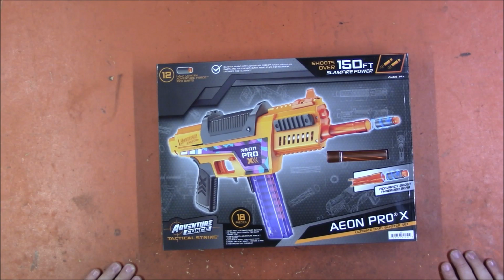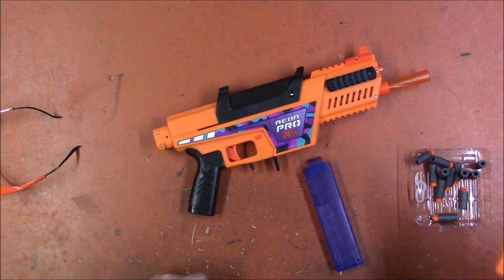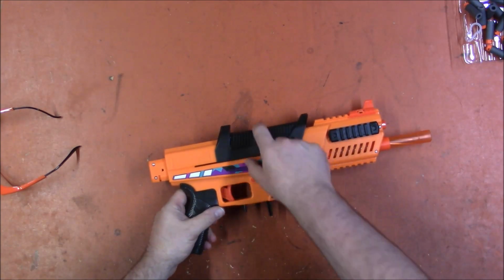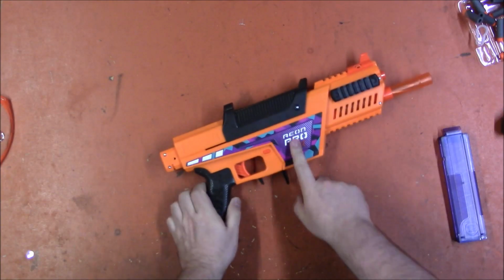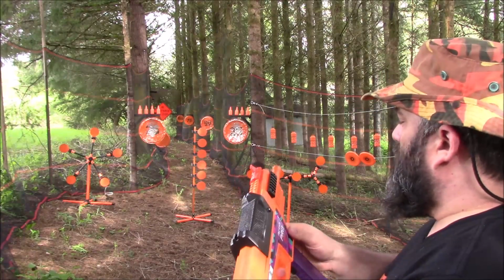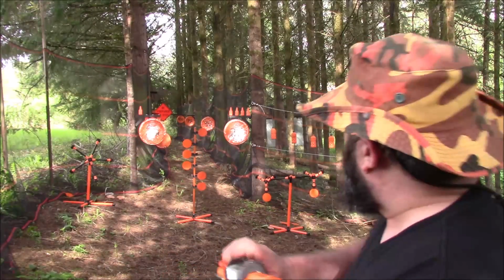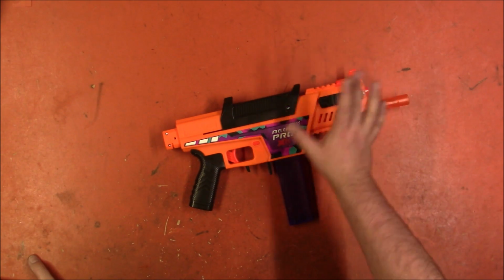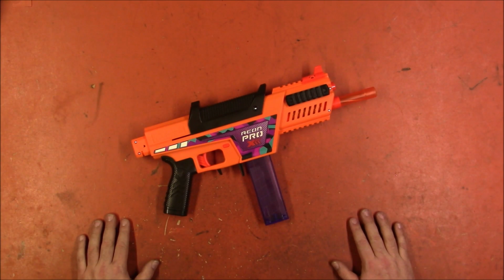DartZone - Aeon Pro X - Testing and Review